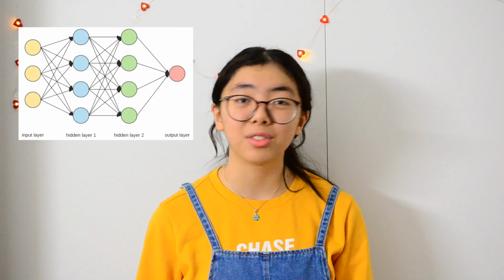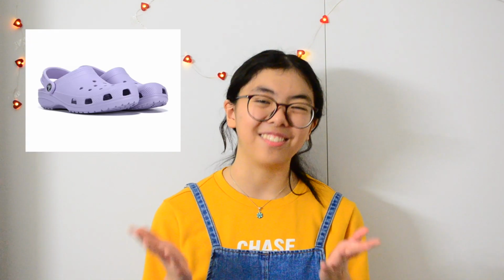Image Recognition and Algorithmic Bias (+bloopers!)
Here's the article I wrote covering the same information